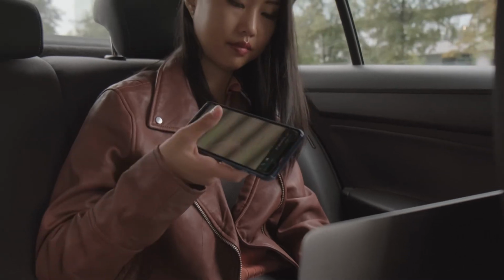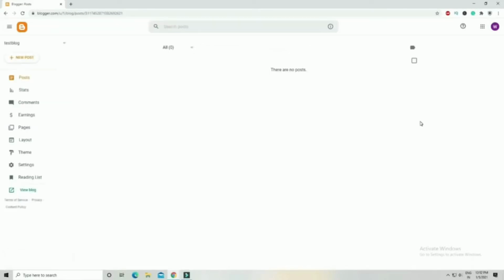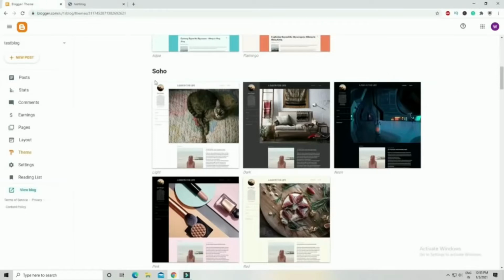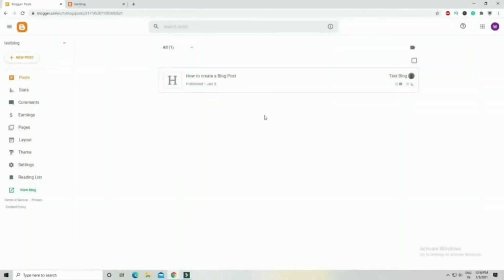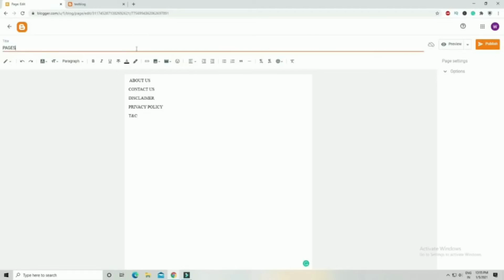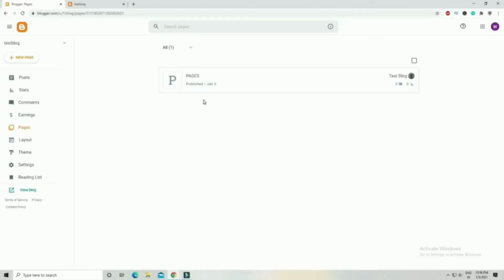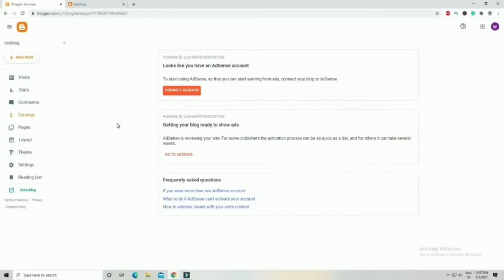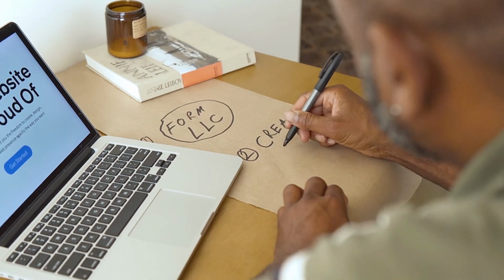How to Create a Blog for Free in 2022 | Blogger Free Tutorial | D Entrepreneur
Let's Build a Community of Entrepreneurs.